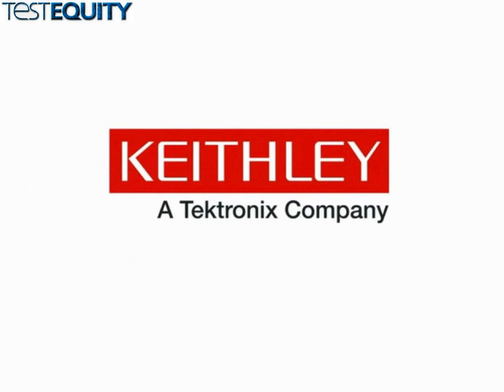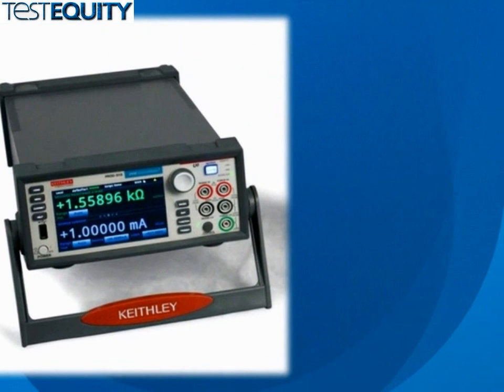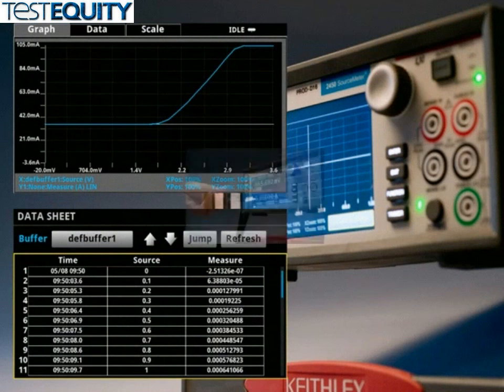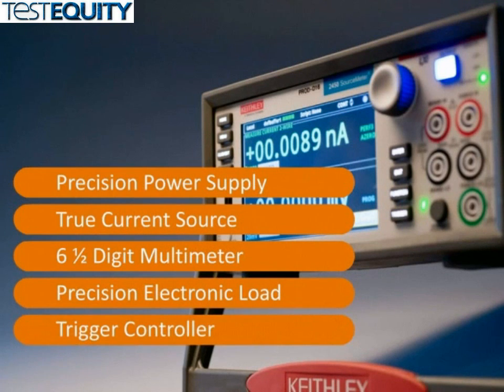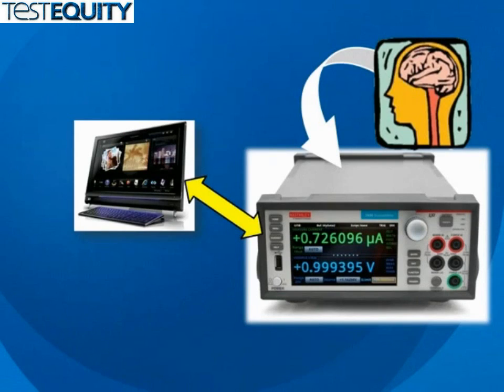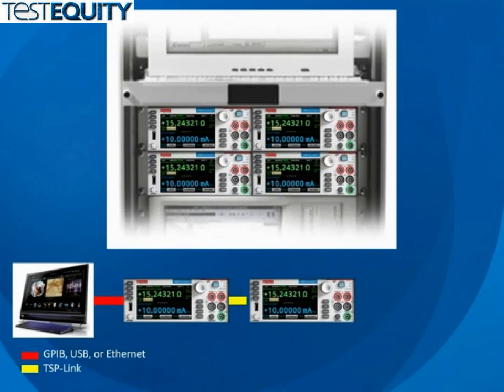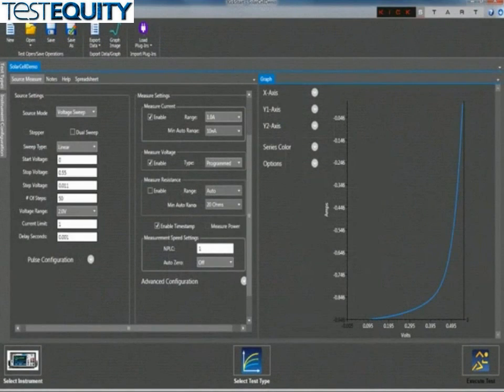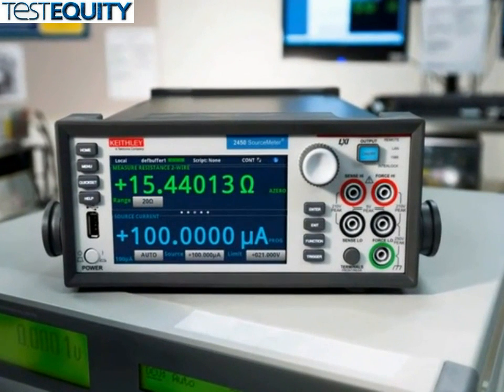Keithley 2450 Touchscreen Source Measure Unit (SMU) Product Tour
Industry's First Capacitive Touchscreen Source Measure Unit (SMU) Instrument

A Whole New Experience in DC Source Measure Testing
The Model 2450 is Keithley's next-generation SourceMeter source measure unit (SMU) Instrument that truly brings Ohm's law (current, voltage, and resistance) testing right to your fingertips. Its innovative graphical user interface (GUI) and advanced, capacitive touchscreen technology allow intuitive usage and minimize the learning curve to enable engineers and scientists to learn faster, work smarter, and invent easier.

Touch, Test, Invent™
The 2450 is the SMU for everyone: a versatile instrument, particularly well-suited for characterizing modern scaled semiconductors, nano-scale devices and materials, organic semiconductors, printed electronics, and other small-geometry and low-power devices. All this combined with Keithley SMU precision and accuracy allow users to Touch, Test, InventT™ with the new favorite go-to instrument in the lab for years to come.